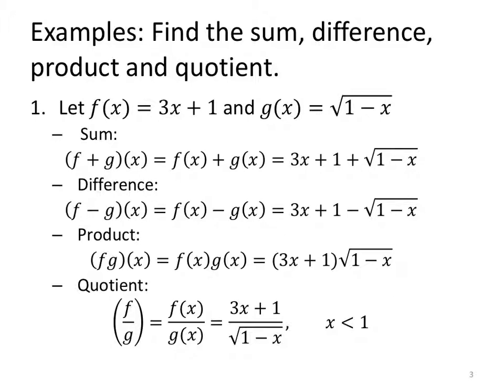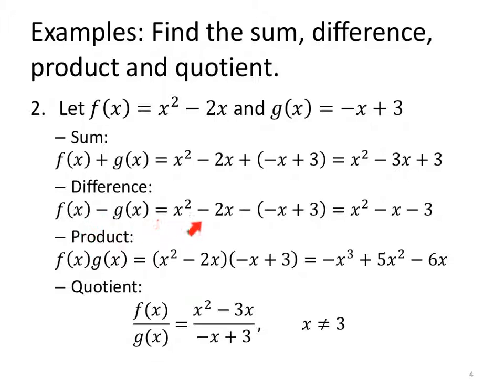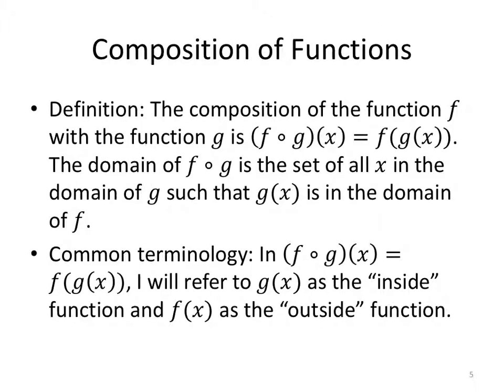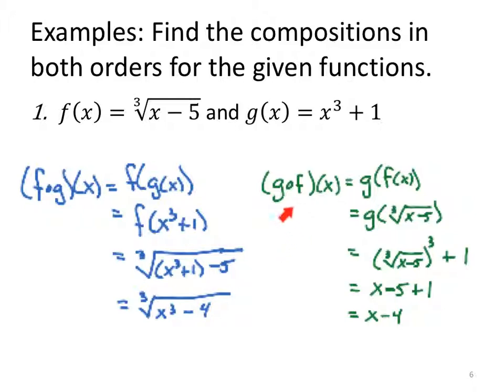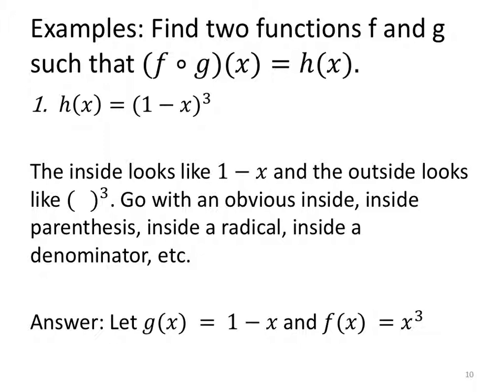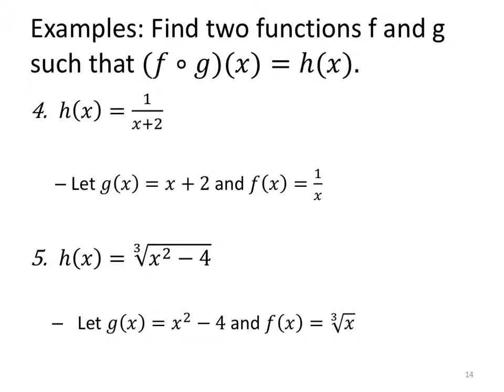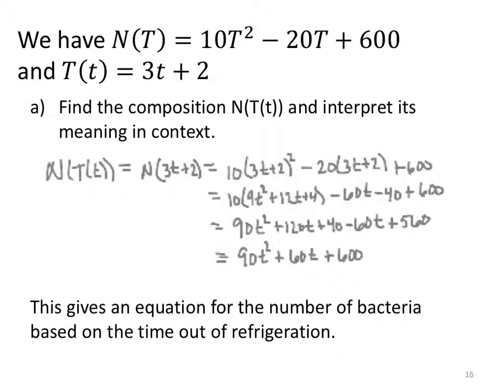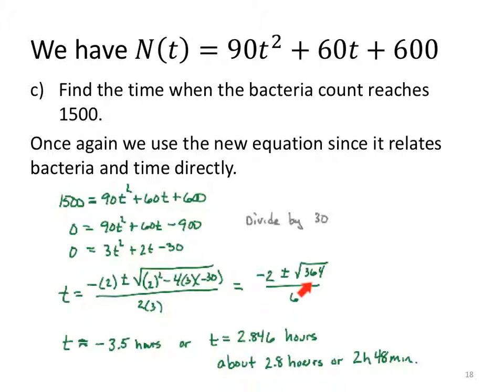1508 Sec 1.8 Combinations of Functions